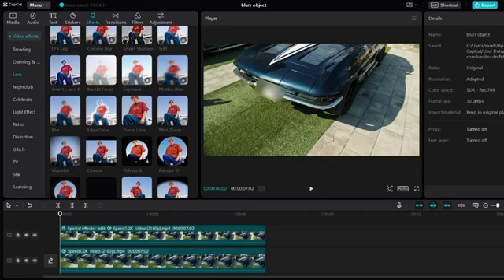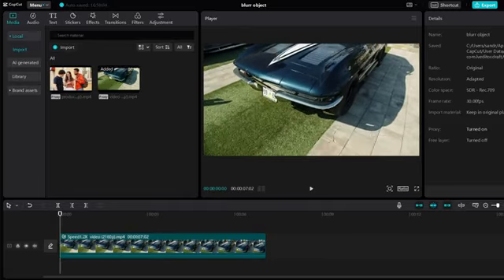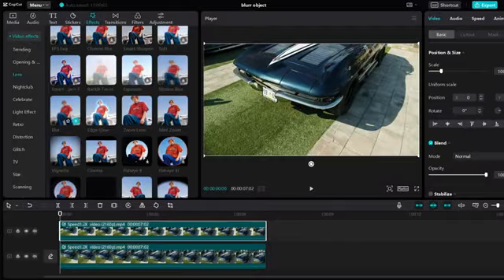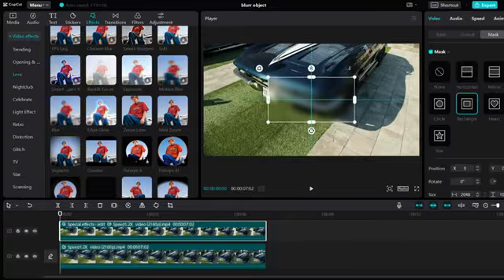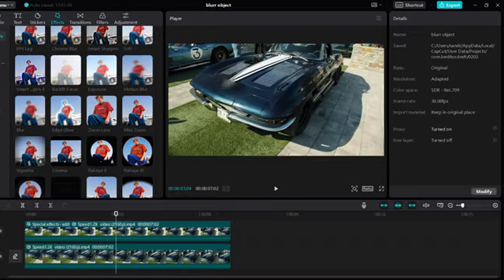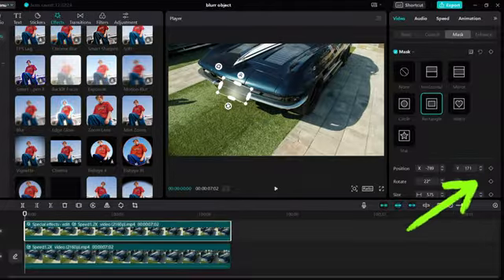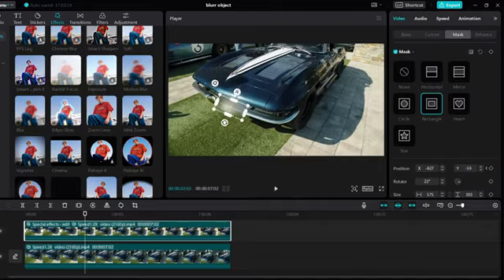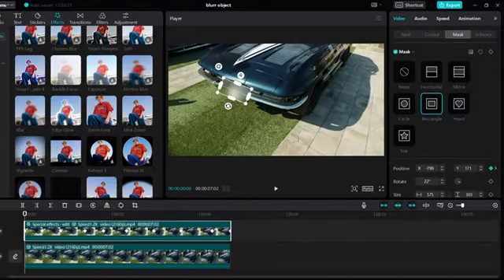How to Blur moving object in CapCut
This tutorial shows how to blur a moving object in CapCut, covering the basic steps to apply and adjust the blur effect.